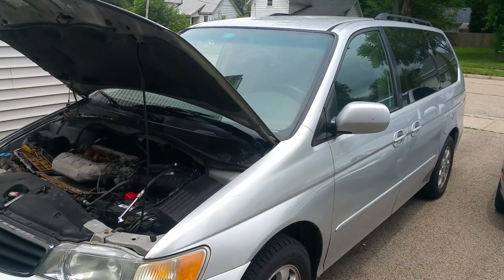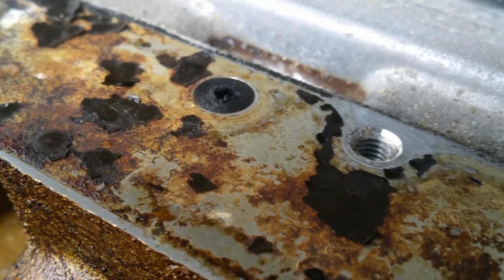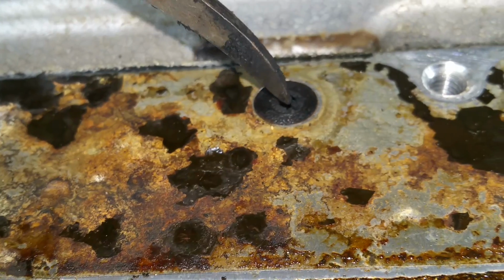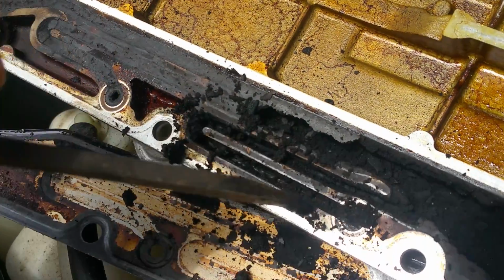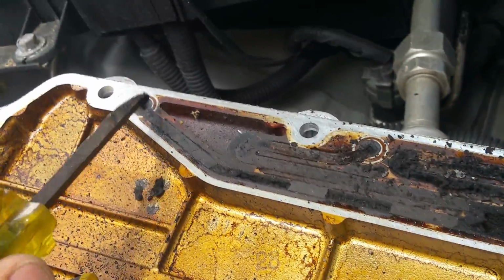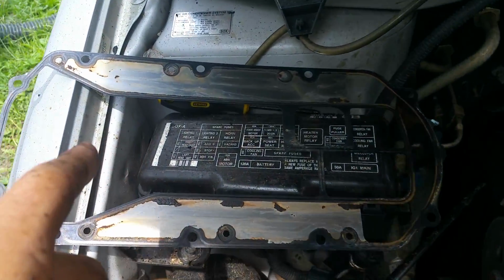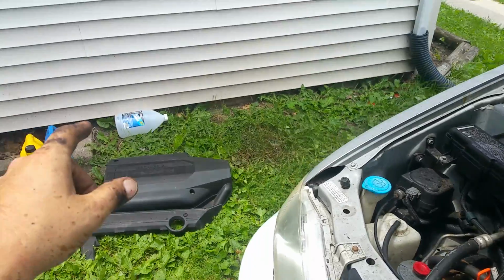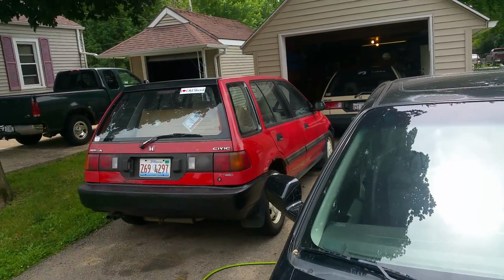2003 Odyssey EGR Valve check engine light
This is what solved my EGR Valve issue on my Honda Odyssey, Hilda. Pretty simple fix, I used about 3 cans of brake cleaner (I'm cheap - carb & choke cleaner would probably be better) and some scraping with my pick. She took a minute to start back up, but she's all better now! In hindsight it would have been smarter to remove the whole intake plenum and then clean it, but live and learn.